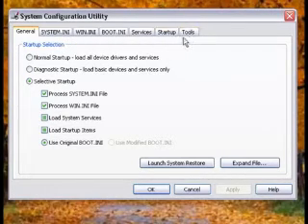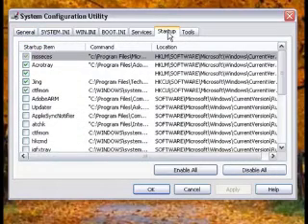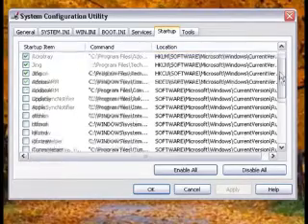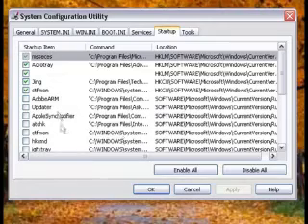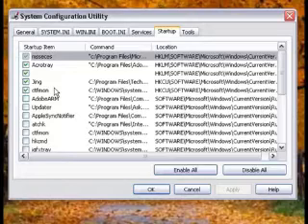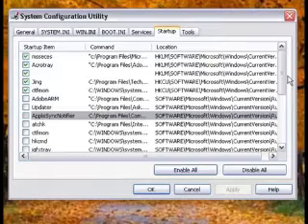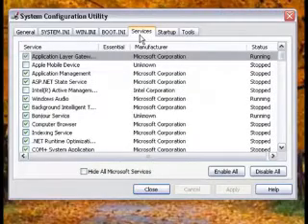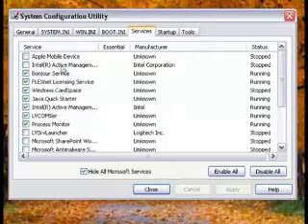Bryce Howe Commercial